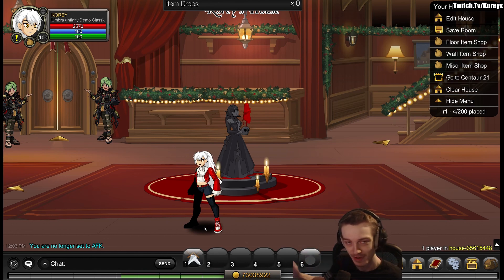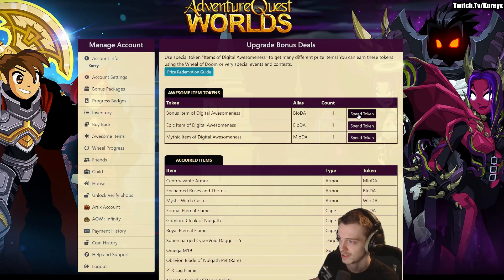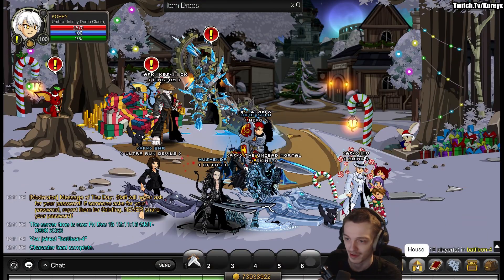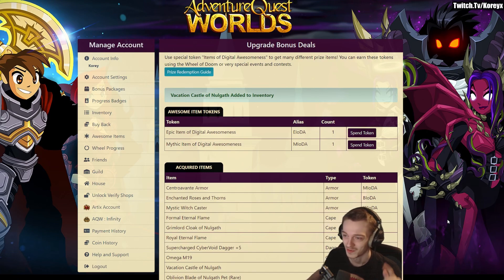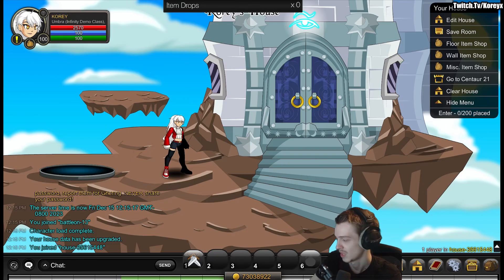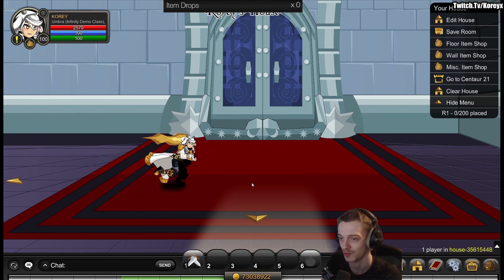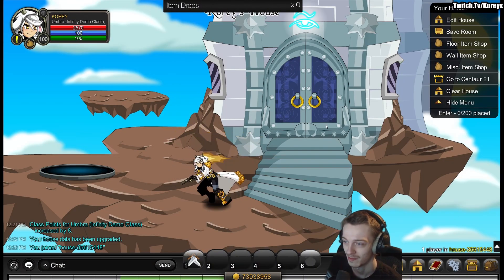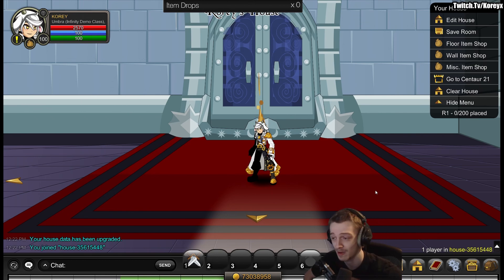Spending $300 on RARE AQW Items! IODA AQW